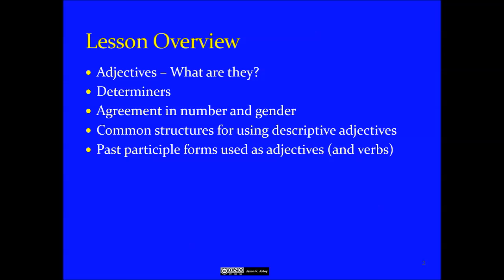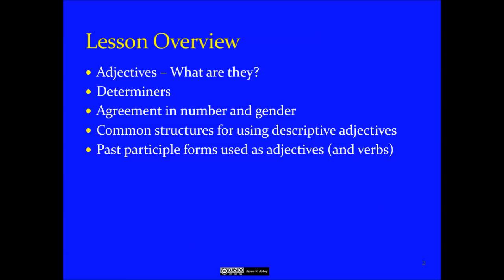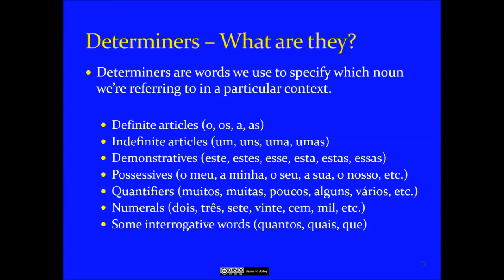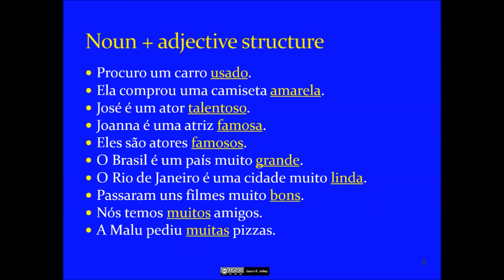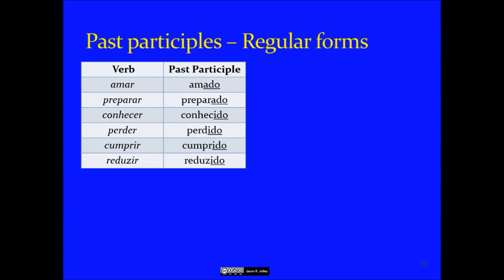Jump Start Brazilian Portuguese – Lesson 12 – Using Descriptive Adjectives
In Lesson 12 of my Professor Jason Jump Start Brazilian Portuguese series I talk about how to use descriptive adjectives with the verbs ser and estar. I also touch on determiners, agreement, and uses of participle forms as adjectives and in passive constructions.